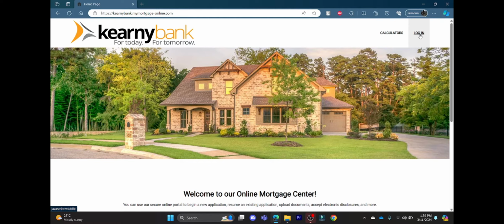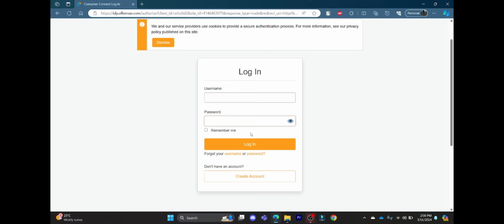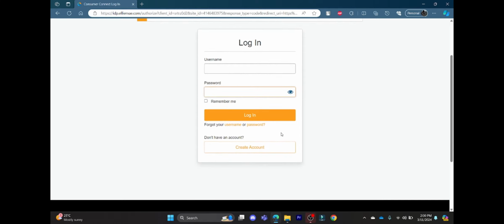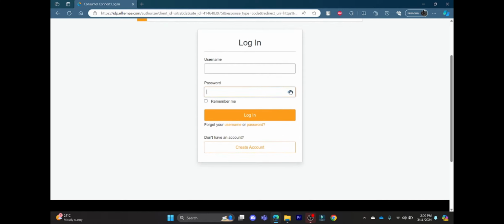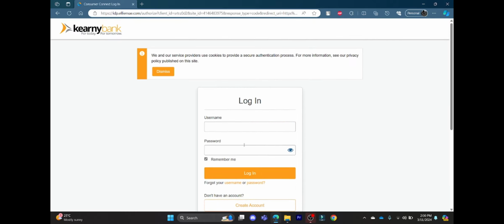How to Login to Kearny Bank Mortgage Account (2024)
Are you trying to log into your Kearny Bank mortgage account but don't know where to start? This video will show you how to access your account online. We cover everything from finding the login section on the website to dealing with common technical issues, ensuring you can manage your mortgage smoothly and securely.